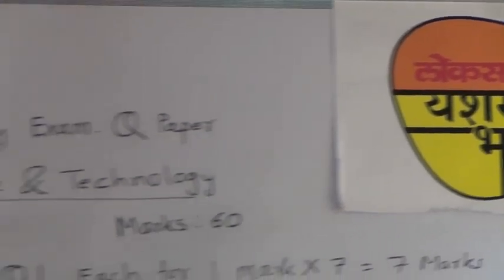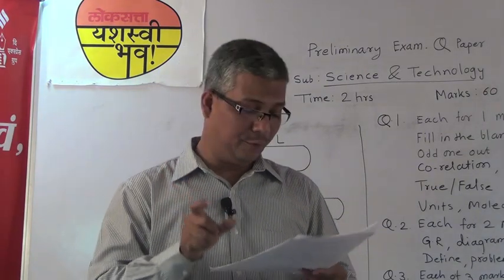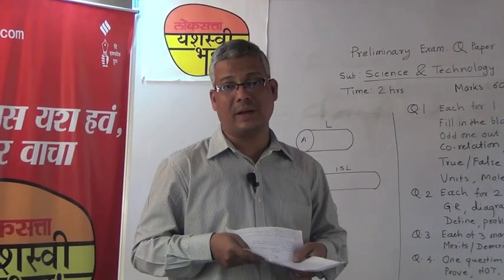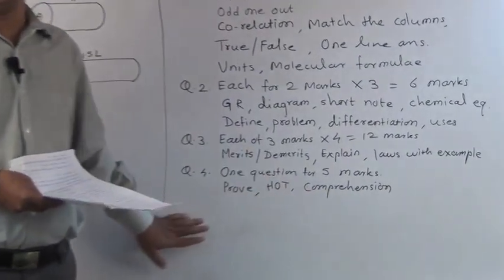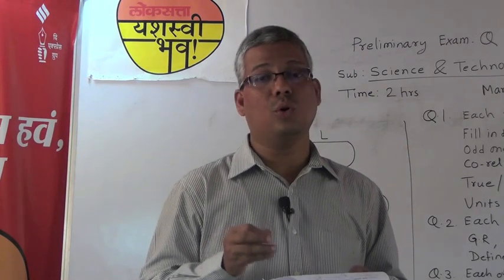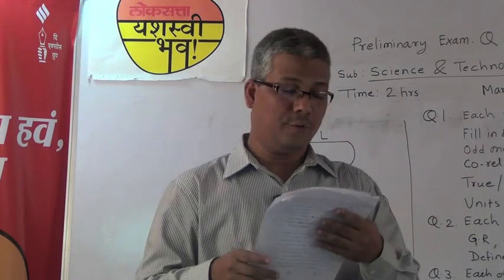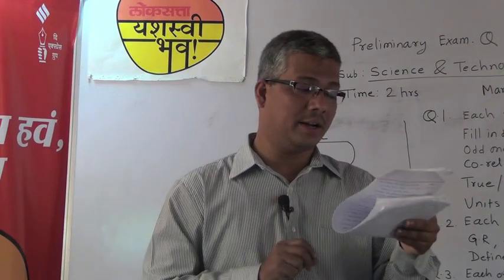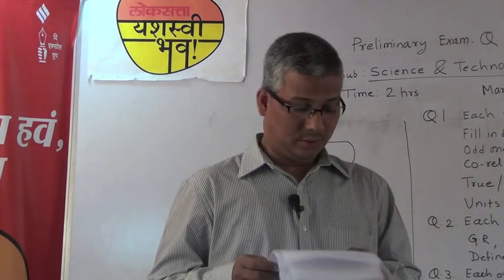Preparation on Science and Technology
Chapter : Guidance on Q Paper (Prelim Exam)